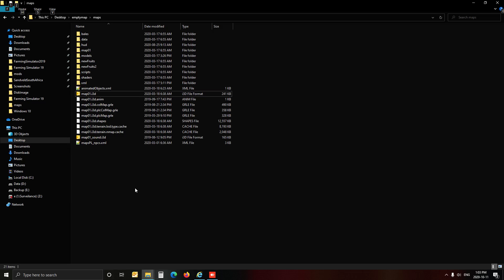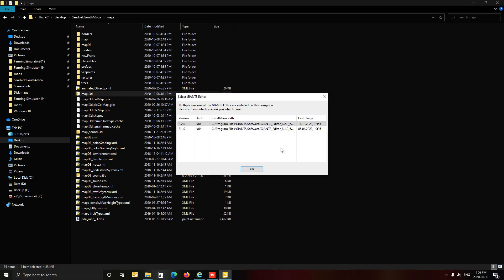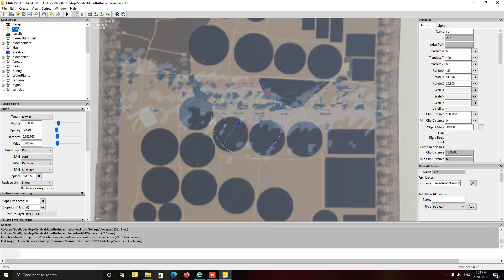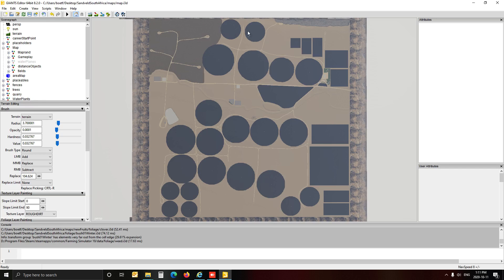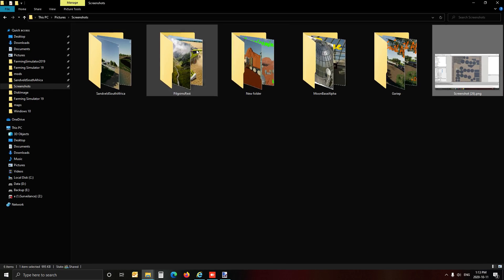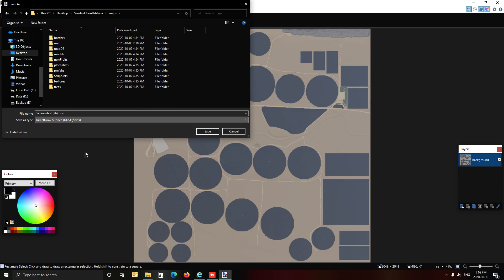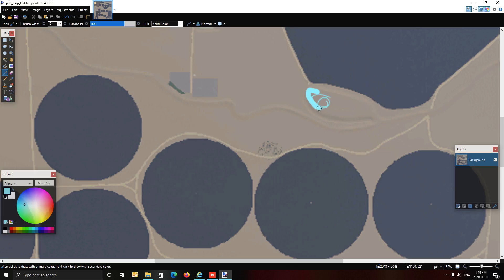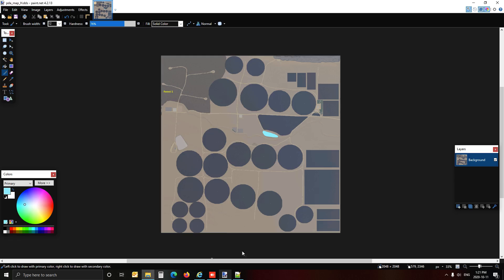Making a PDA for Farming Simulator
In this quick tutorial, i show you my easy way of making a PDA for any map in Farming Simulator.